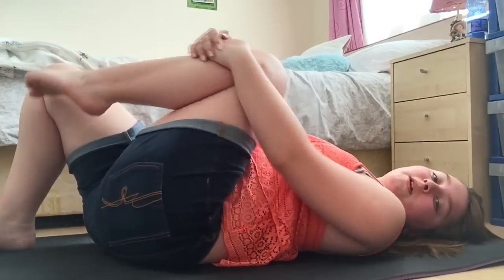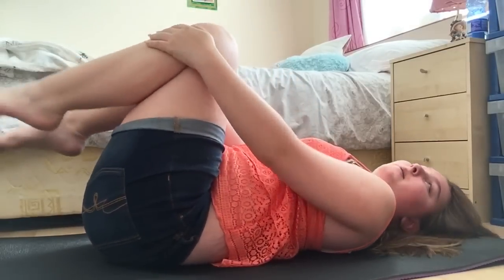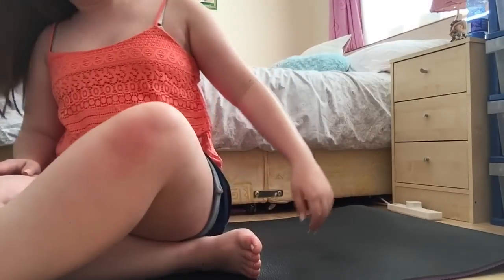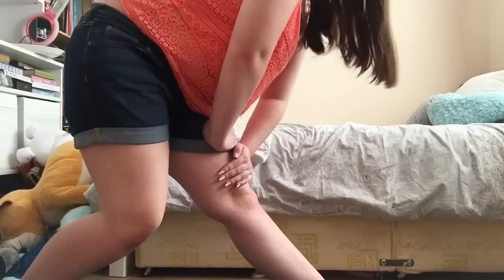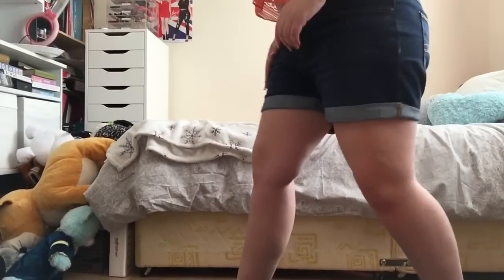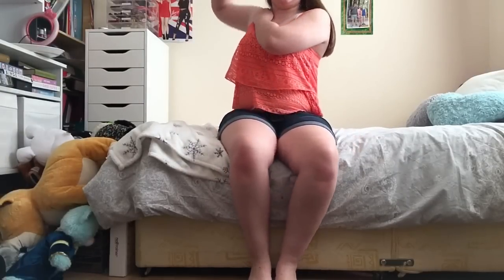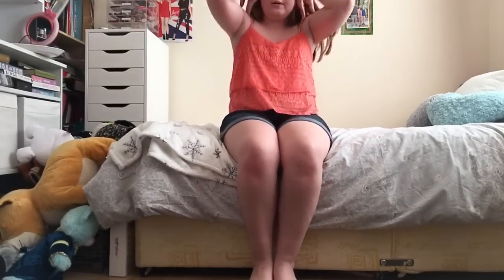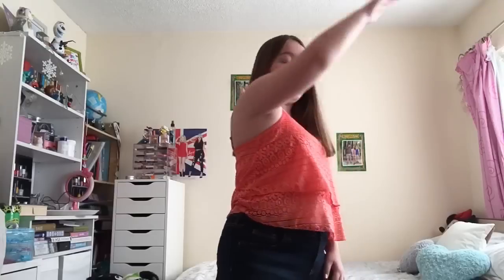My workout routine (for arthritis or low impact)